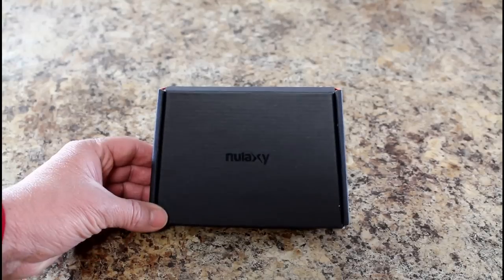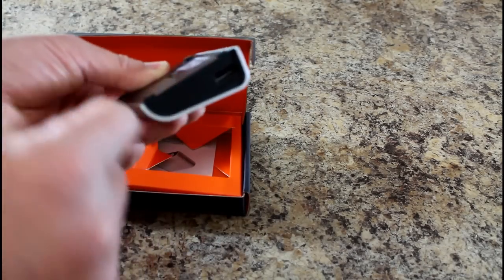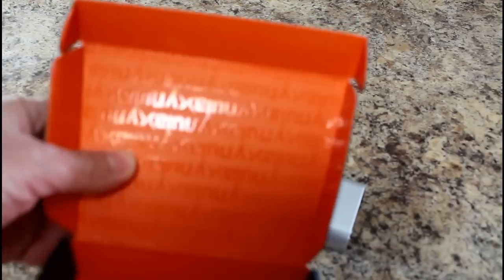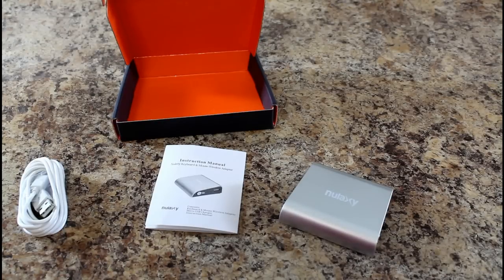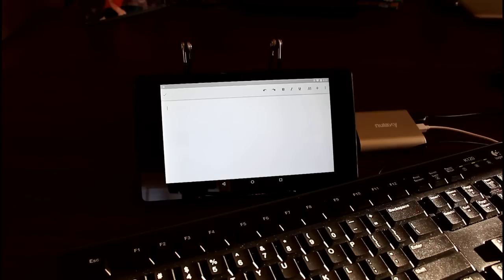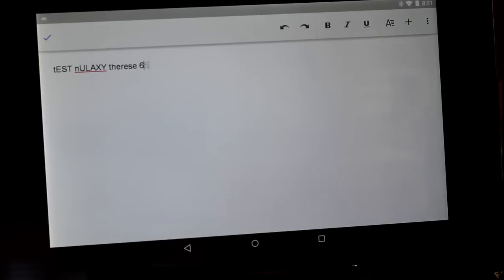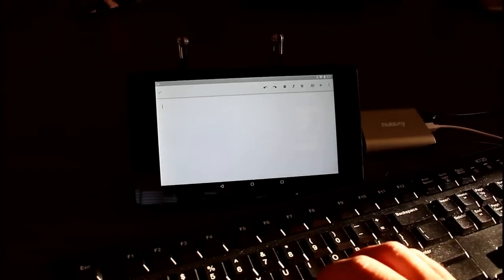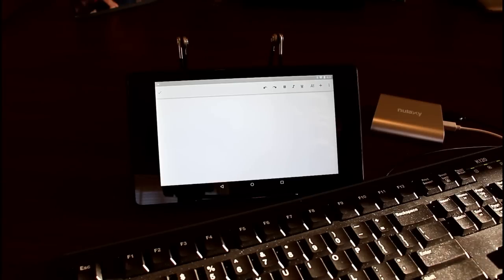Review: Nulaxy™ Bluetooth Adapter Convert Universal USB Keyboard & Mouse